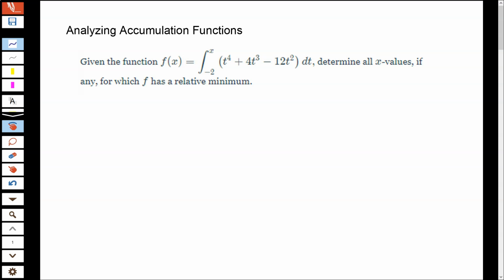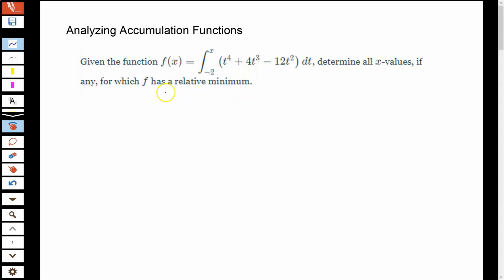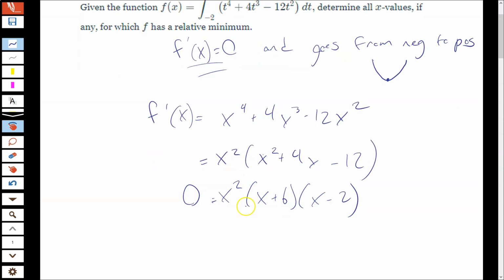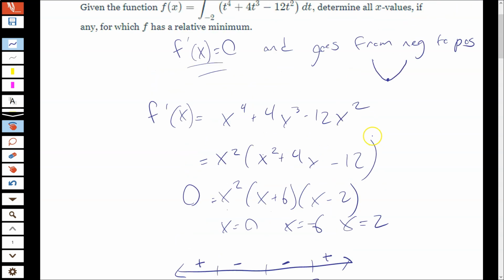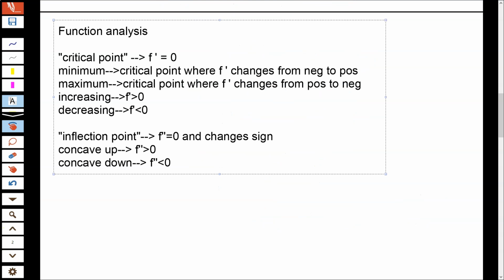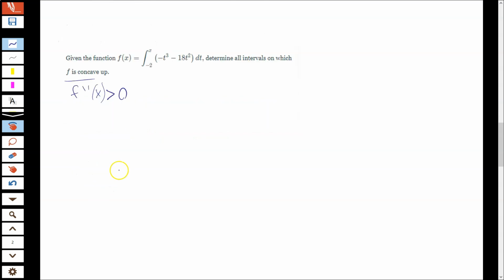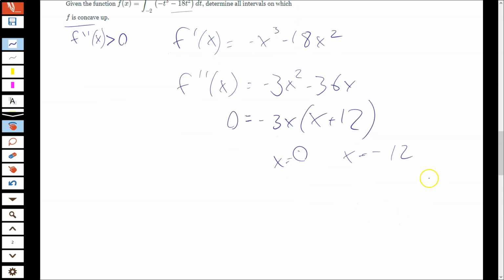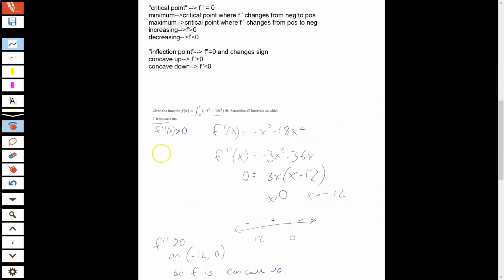AP 2.2.6 Analyzing Accumulation Functions